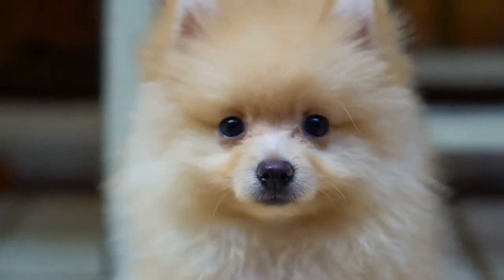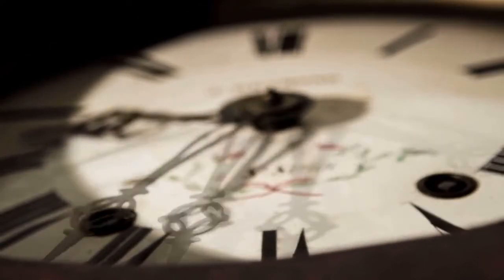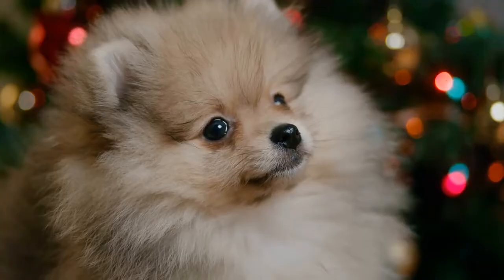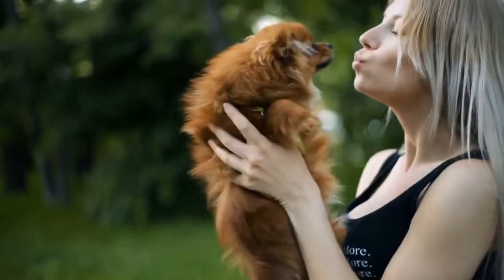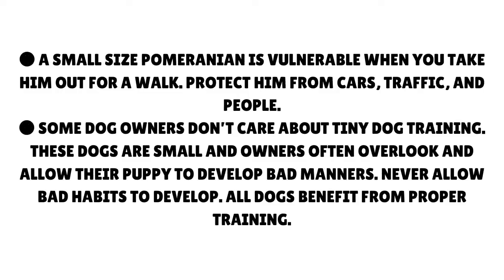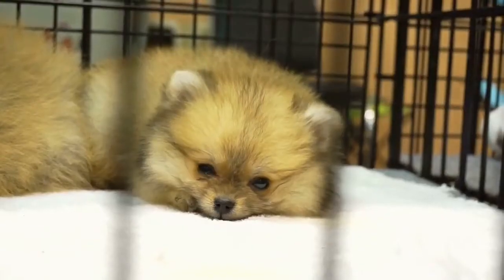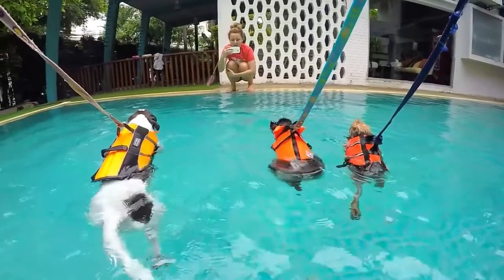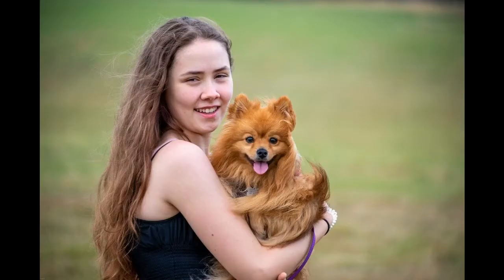Pomeranian v/s Teacup Pomeranian Puppy: Which one should you Get?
The Pomeranian is a fluffy, loyal and adorable dog that has been gaining popularity for decades. Recently there have been smaller versions of this breed advertised – including Teacup Pomeranians which promise to be even tinier than their already miniature counterparts.

However, recently the demand for tinier versions of this already toy-sized pup has grown with people wanting teacup Pomeranian dogs. These are small enough to fit in your palm and promise a lot more than just being cute.

Teacup puppies may be more controversial than ever, but that doesn’t mean they’re not popular. In fact, you could argue the opposite – these traits are what makes them so desirable.

Dog breeders are known to be very particular about the breeds they love. The mention of Teacups upsets them because it reminds them that this term is usually used as a sales gimmick.

Are you considering adopting a dog? This article focuses on the Pomeranian vs Teacup Pomeranian Puppy debate and is for all people who are interested in getting a new puppy.